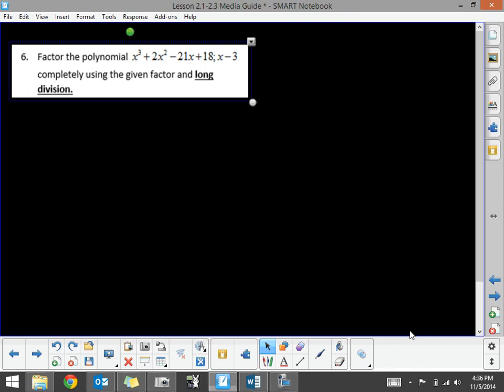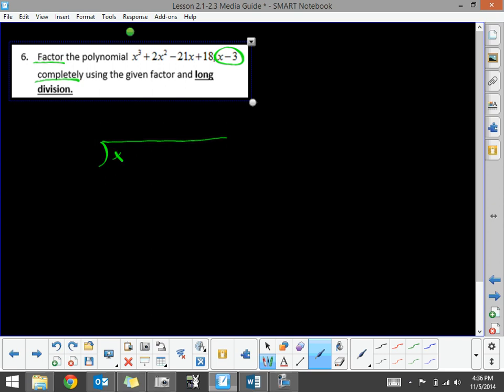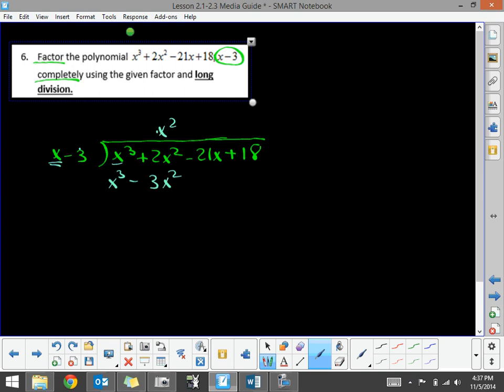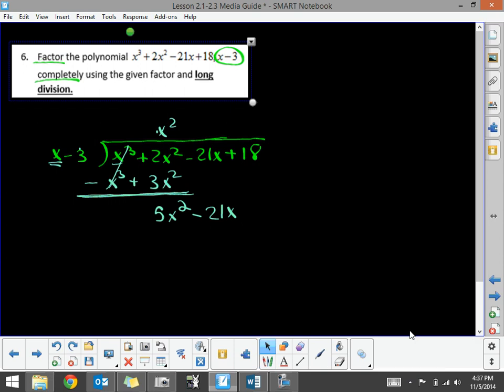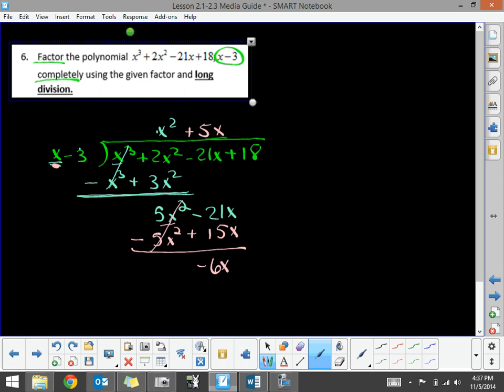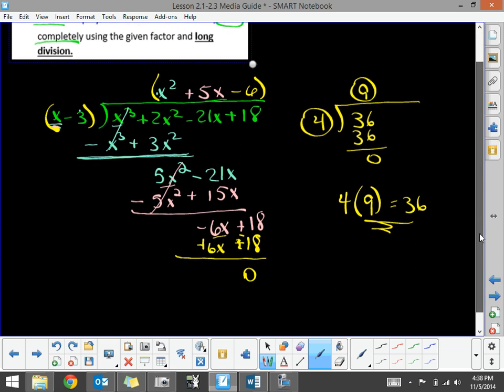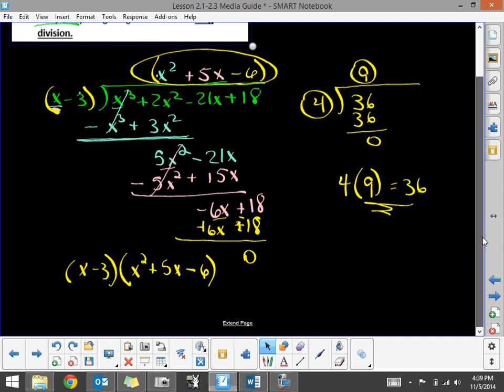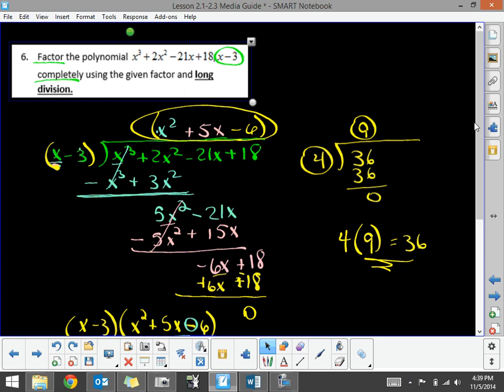Lesson 2 1 2 3 Q6